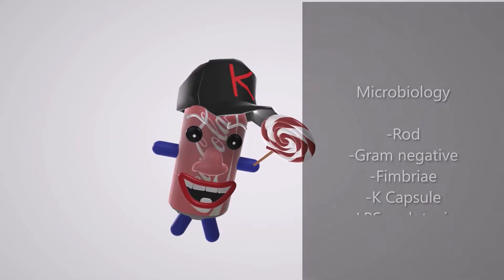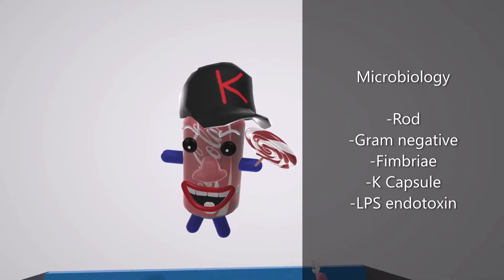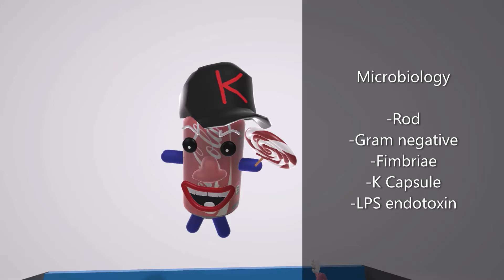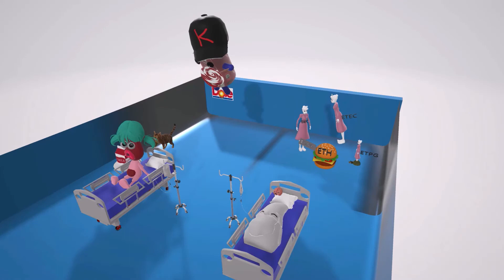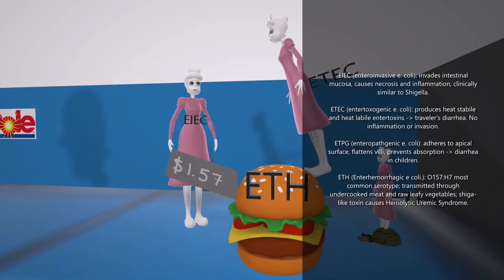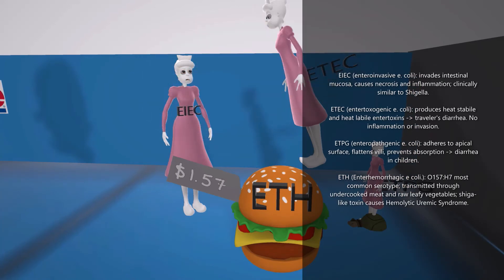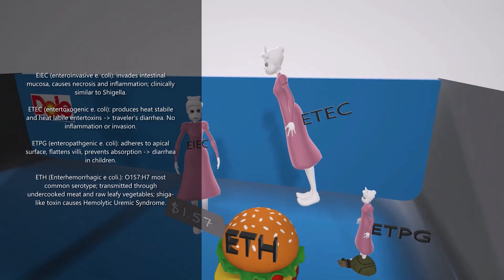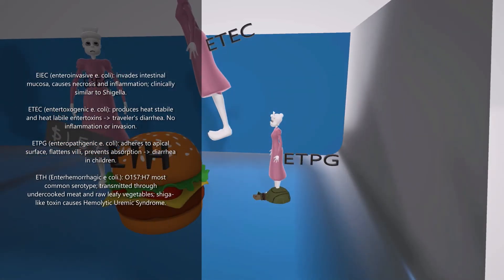E. coli (Mnemonic for the USMLE)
This insane, suspenseful, and MEMORABLE scene is a must see for anyone who wants to MEMORIZE everything you need to know about E. coli for the USMLE, COMLEX, and other exams!